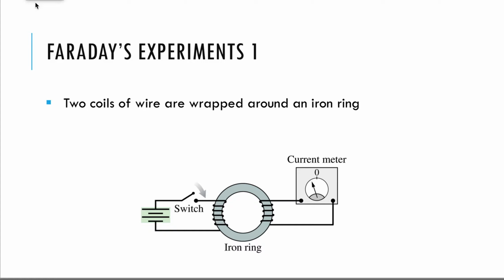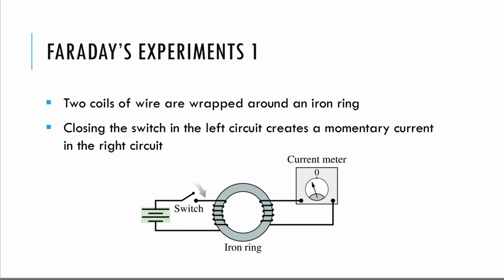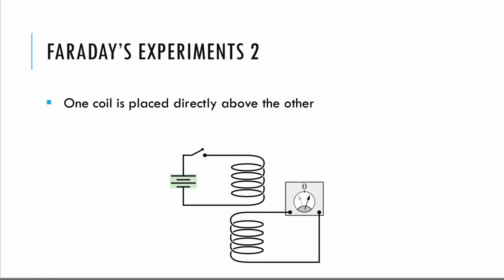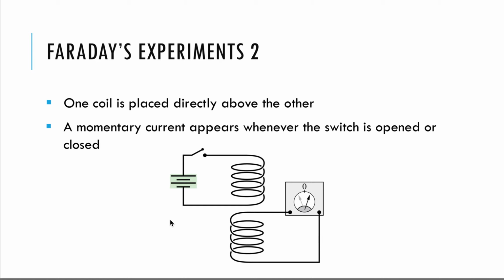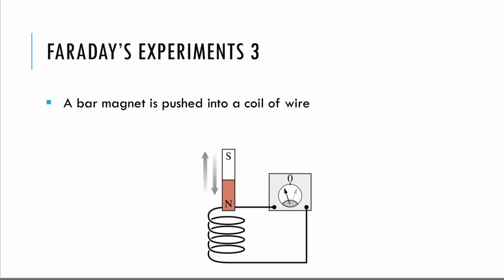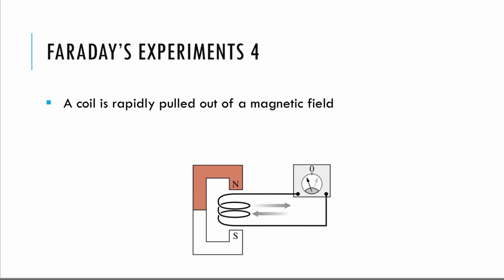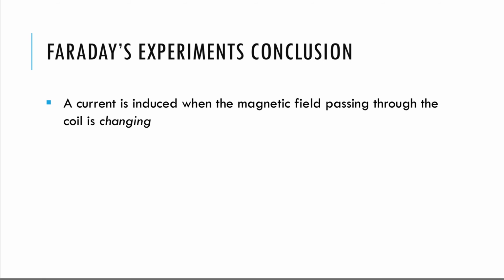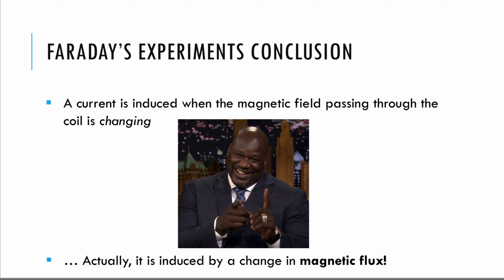v260 (old v249) Faraday's Experiments